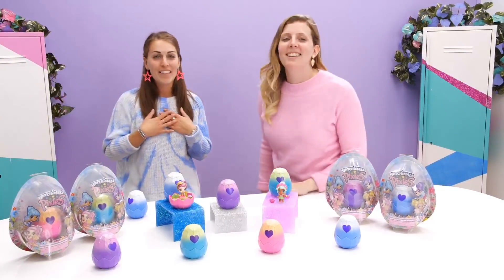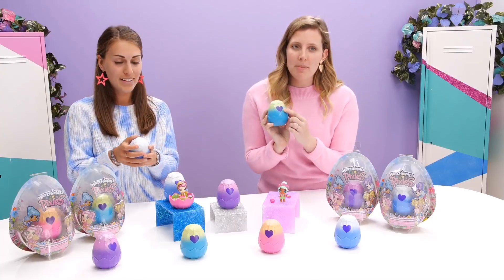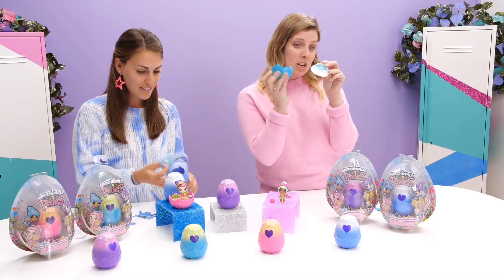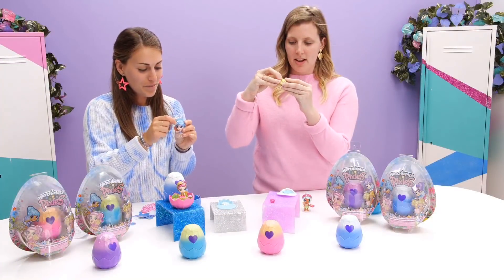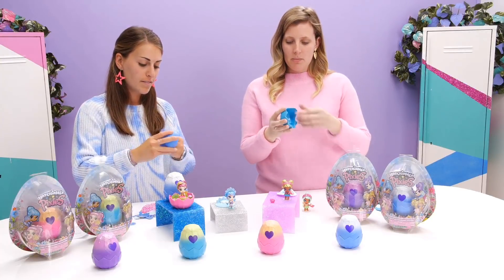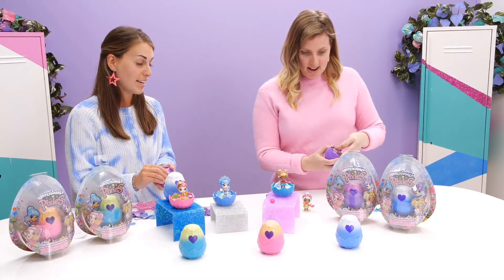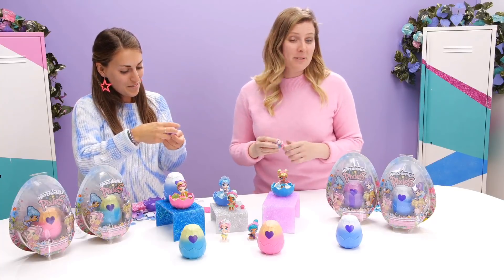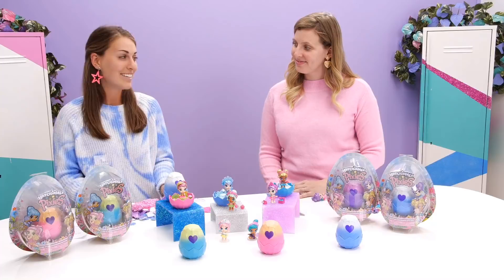Hatchimals Pixies LIVE Unboxing and Q&A!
Learn about the brand NEW Hatchimals Pixies from Ilana and Jess, one of the Designers at Spin Master, while we unbox, hatch, and answer your questions!

The new season of Hatch Club Unboxing Series 🐣 is here! This season’s had a GLOW UP and there’s A TON of surprises to get EGG-cited about! Tune in each week to see what 👯 Hatch Club 👯 unboxes next! Hatch ya later!

WHERE TO ORDER SEASON 5 COLLEGGTIBLES: 💖